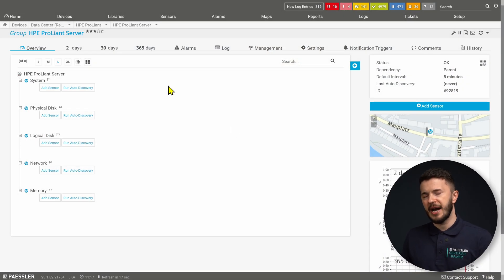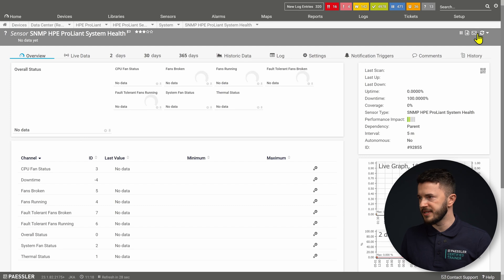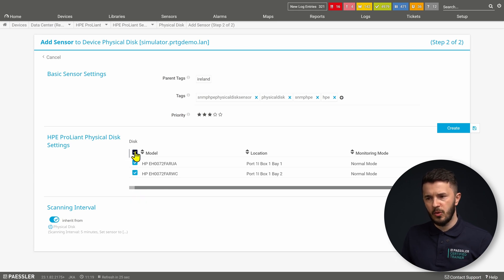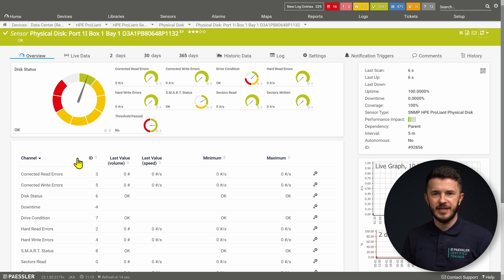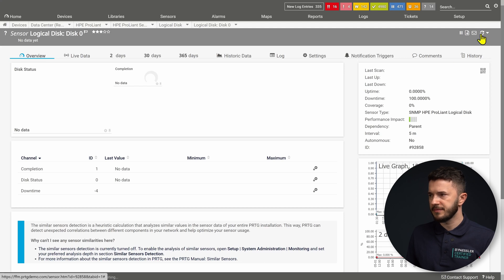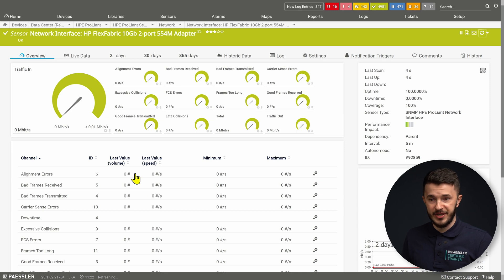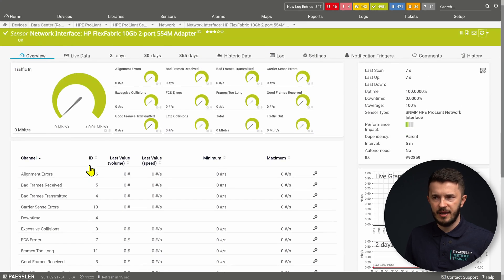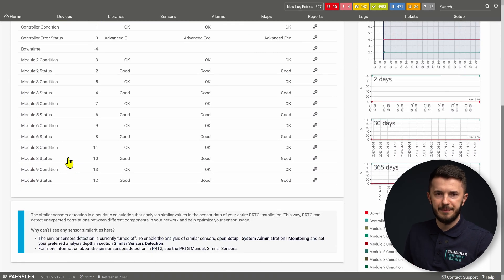PRTG Tutorial - How to monitor HPE ProLiant servers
In today’s video, Jasmin will talk about HPE ProLiant servers. ProLiant is a brand that was originally developed by Compaq and is currently marketed by HPE. There are two form factors available: Modular Line (ML) and Density Line (DL). ML servers are tower based and DL are rack based.

00:00-00:18 Introducing HPE ProLiant
00:18-00:39 Three steps to monitor HPE ProLiant
00:39-07:12 Hands on tutorial
07:12-07:41 More information

Some remarks about PRTG sensors:
PRTG supports five different sensors to monitor the health state of your HPE ProLiant servers.
If you are running HPE Generation 9 or earlier, you need to install HPE Insight Management Agents and HPE Insight Management WBEM Providers on the target device.
If you are running HPE Generation 10, you need to install HPE Agentless Management and the HPE Agentless Management Service on on the target device.
If you are running HPE Generation 10, use iLO interface as a parent device for sensors.
The HPE ProLiant sensors support iLO v3. We recommend that you use at least iLO 4.
All sensors support IPv4 and IPv6.
As all sensors are SNMP based, they have very low performance impact.